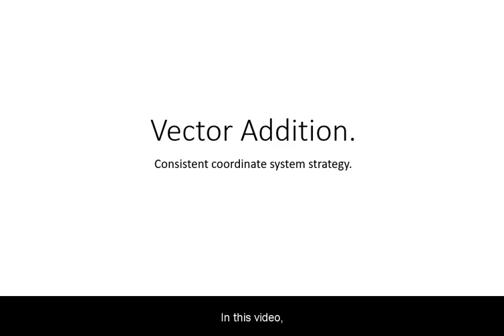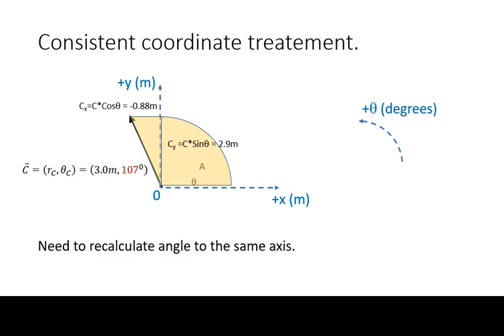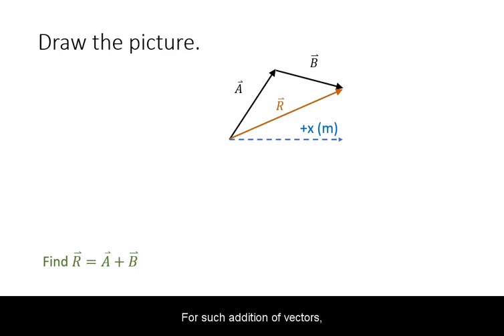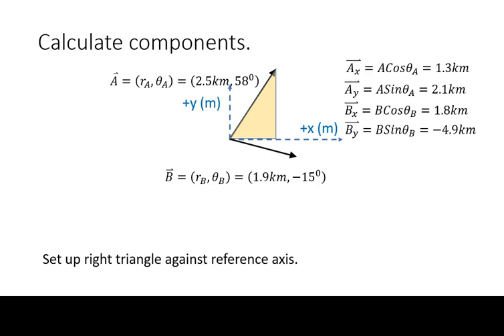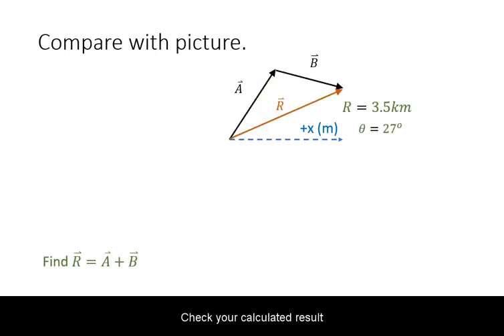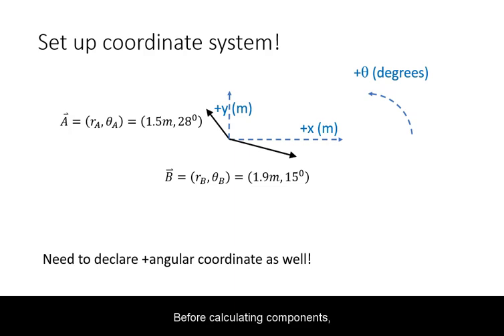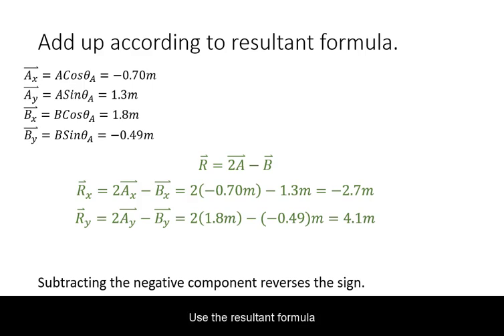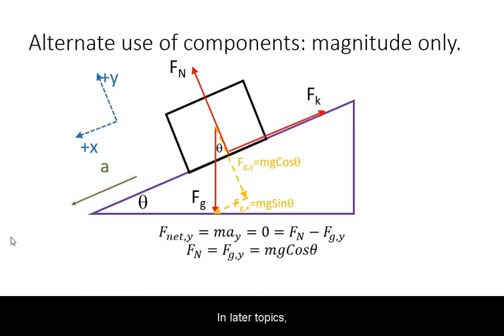Vector Addition: Consistent Coordinate Strategy.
Vector components calculated for magnitude and direction before use.
Math, picture, and example problems.